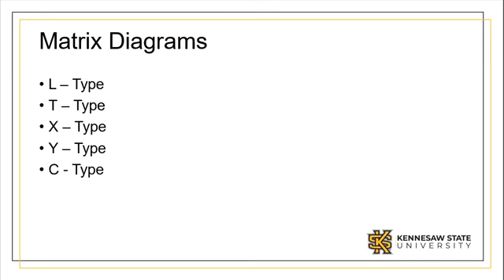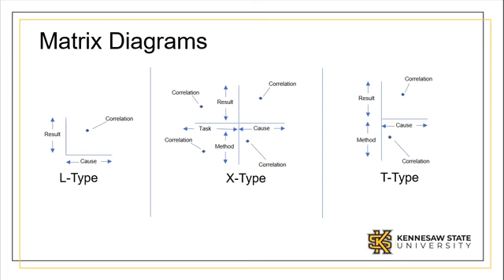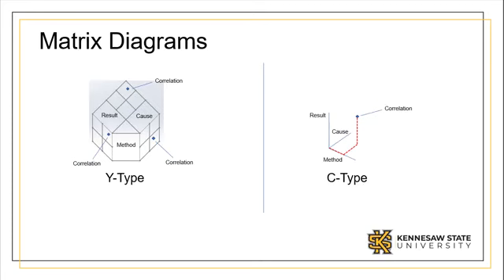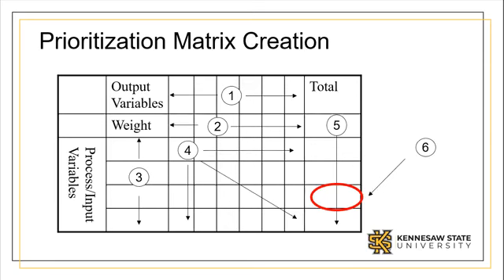12 Matrix Related Analytical Tools for Problem Solving